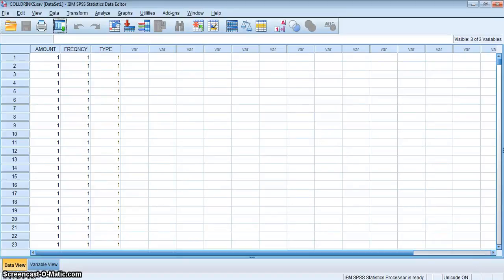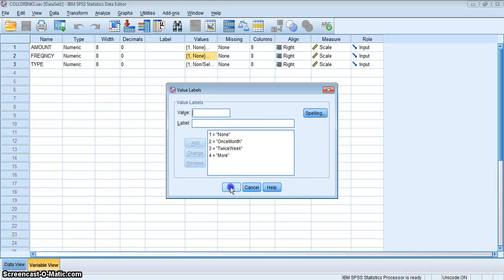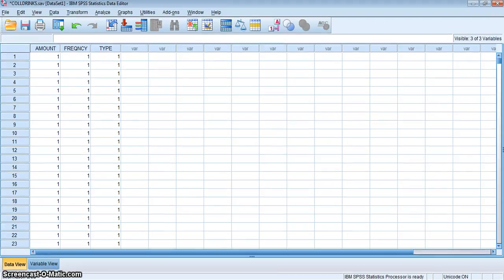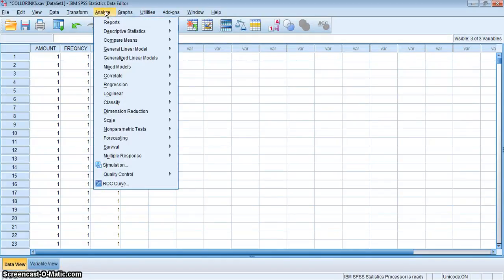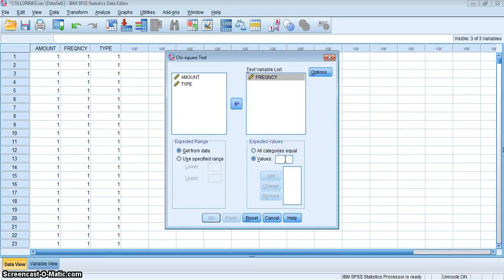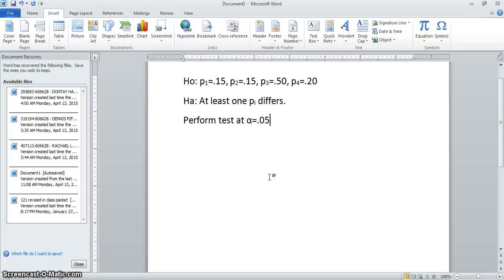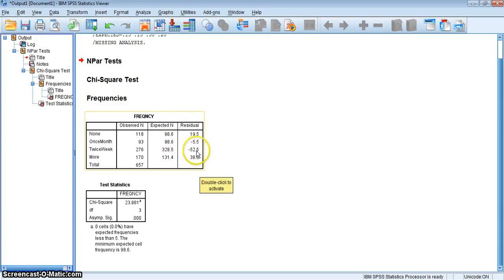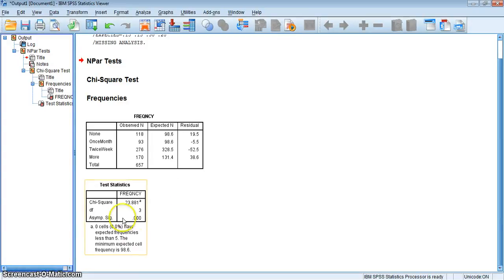one way chi squared